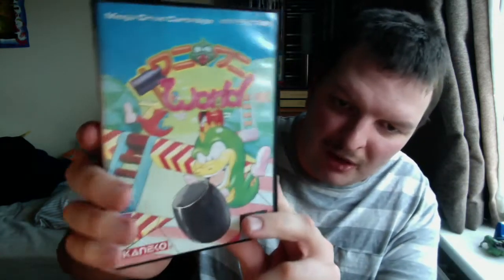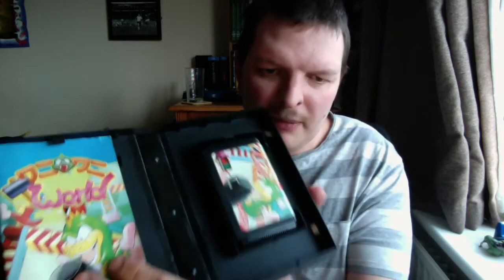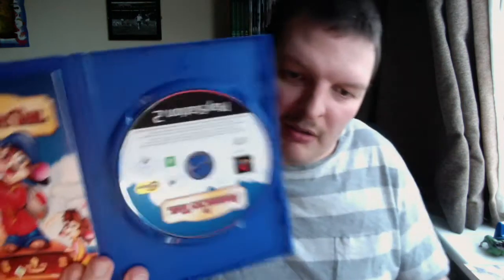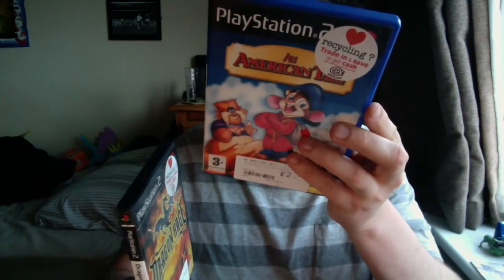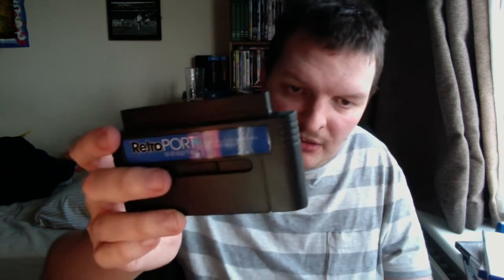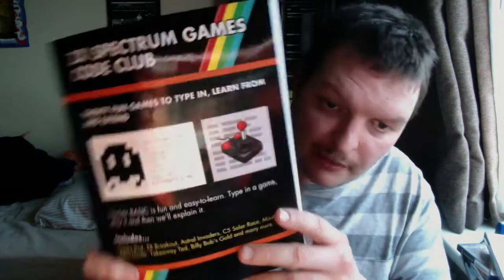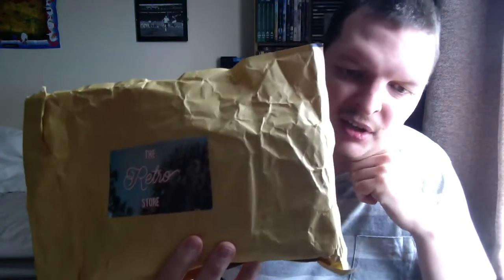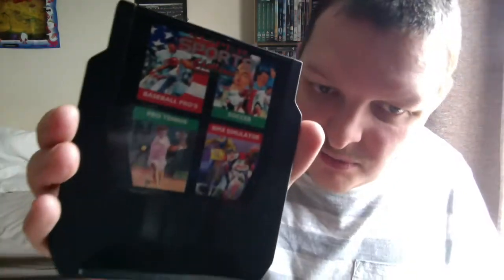Retro Store Unboxing and other Retro Gaming Pickups (25/04/16)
Sorry this update's taken a while to do. I've been feeling a bit bummed out recently.